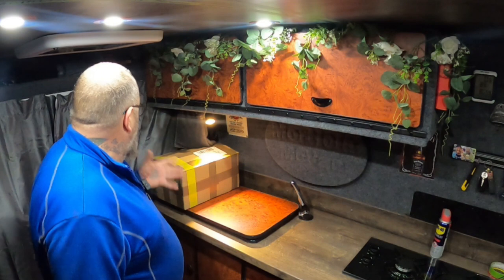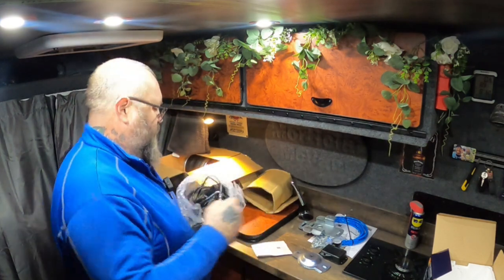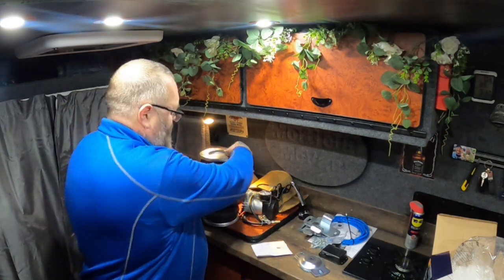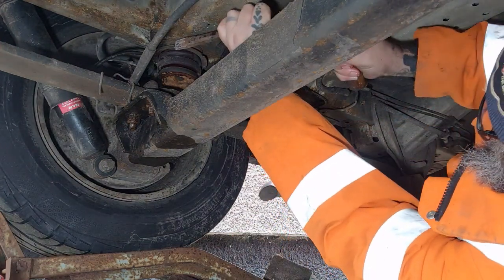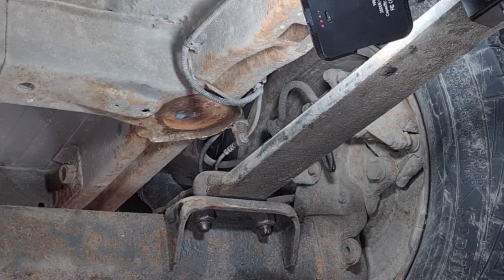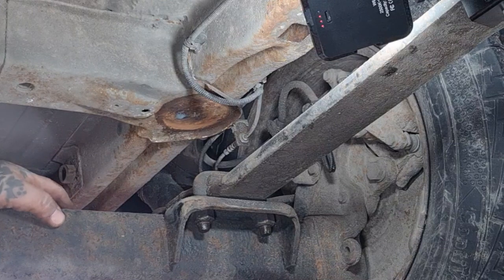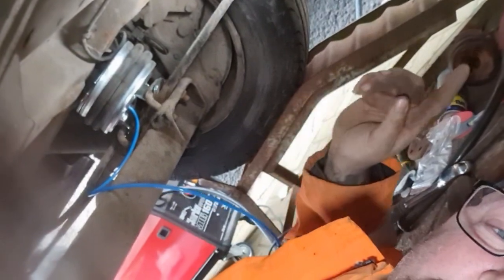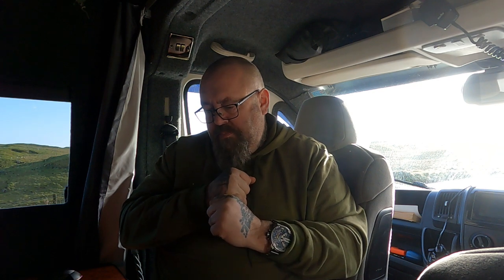Citroen Relay rear airbag/suspension upgrade / Fiat Ducato / Peugeot Boxer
This video is all about my fight to upgrade the suspension on the rear of my Citroen Relay. I'm no expert by any means and have done the very best I can. Should you try and follow what I've done, good luck.

Links to Trucker Jenko's pages are below. along with a direct link to their Go Fund Me page should you be kind enough to donate a few of your hard earnt pounds.